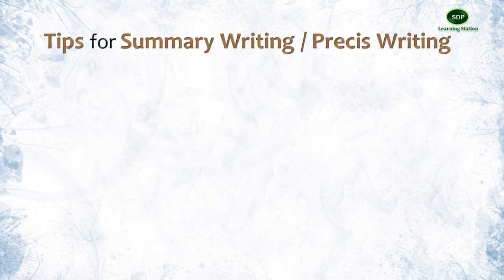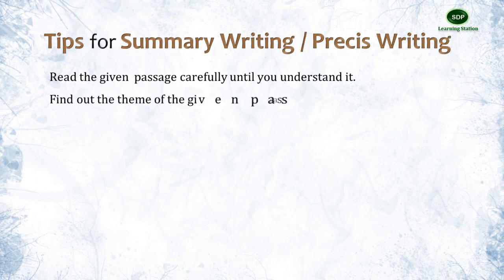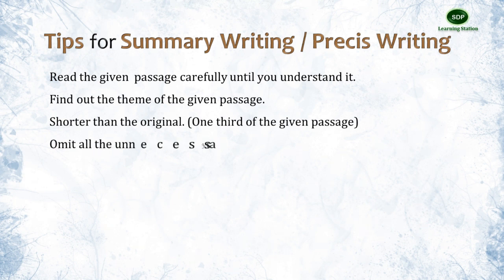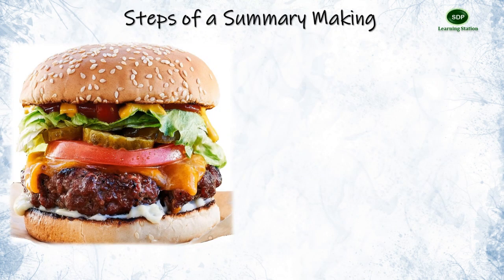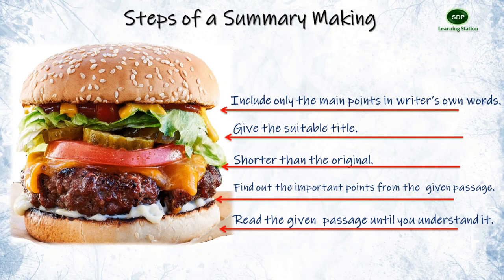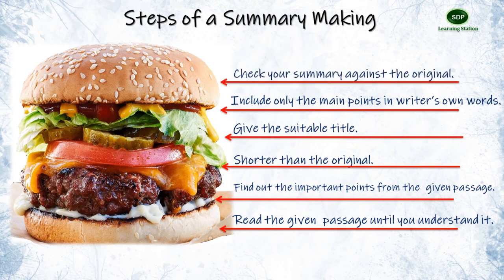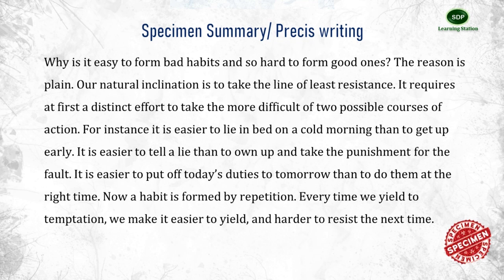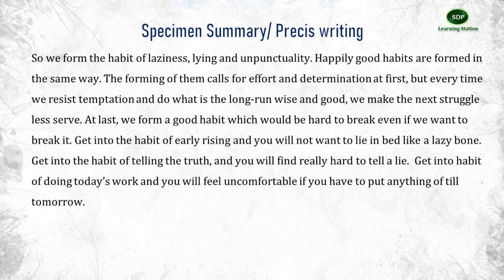Summary Writing / Precis Writing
'Precis' means 'expressed accurately' or 'Gist of a longer passage'

It is the process of converting a long passage into a clear, compact and logical summary of a passage.

Learn English With Fun
English Language Study
English Grammar
Balbharati - English HL Std 8
Kumarbharati- English HL Std 9
Kumarbharati- English HL Std 10
Maharashtra State Board Based Syllabus Content for English HL